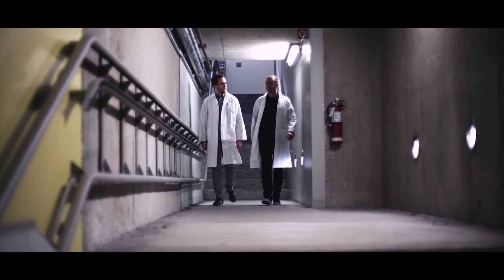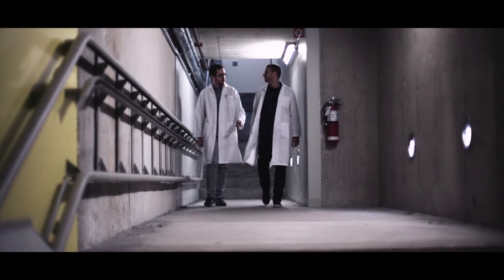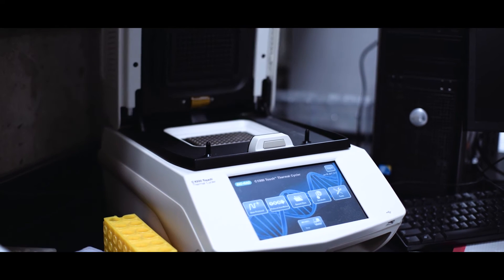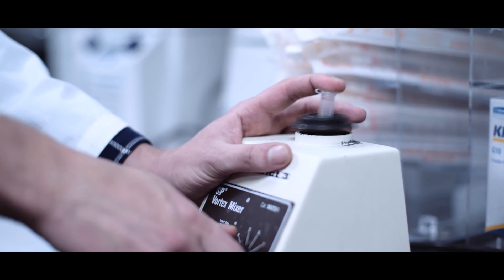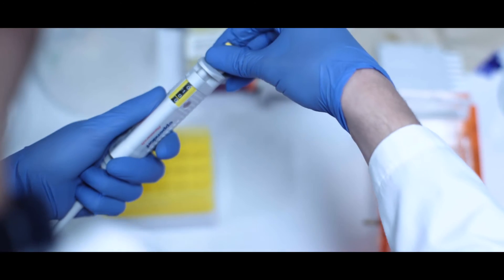Suitless #2 | Hyasynth Bio | Metro Creative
Hyasynth Bio is a Montreal based, synthetic biology company founded by Concordia University graduates. Operating out of the D3 Innovation Center, Hyasynth Bio works to create genetically engineered yeast strains that will produce cannabinoids for medical use. In this episode, cofounders Alex and Zach describe how Hyasynth came to life.

- Suitless is a video blog series sharing the stories of small businesses, creatives and entrepreneurs who endeavour to follow their passions and to live life on their own terms. -

Video Director - Walid Kafi
Video Producer - Michelle LeBlanc
On Set Sound -  Chis Bavota